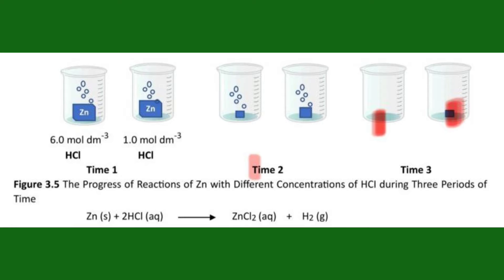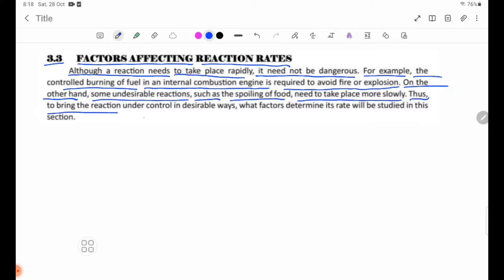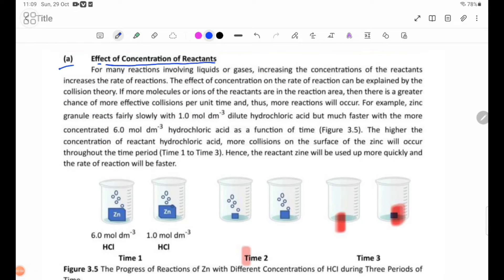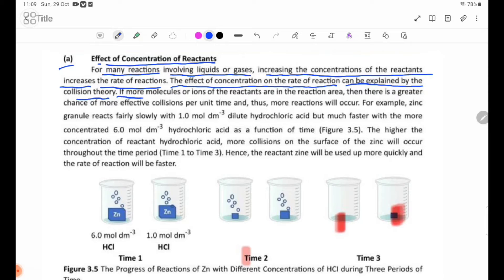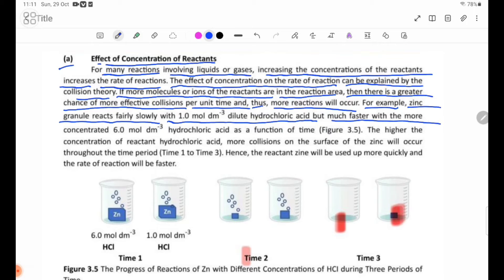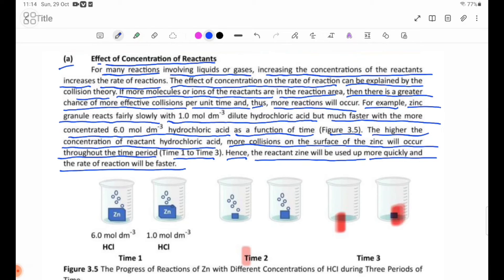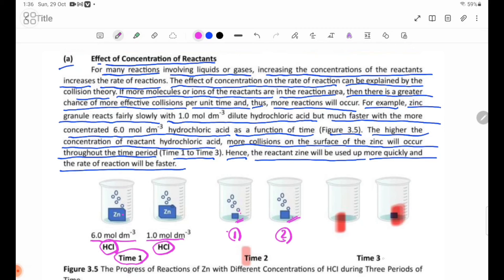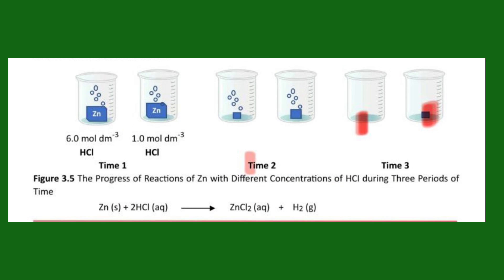Grade 12 Chemistry New Course Chapter-3, effect of concentration of reactants